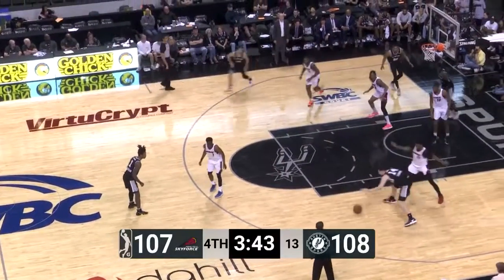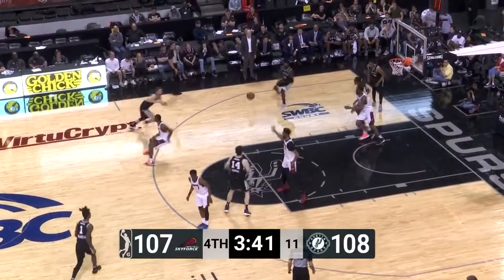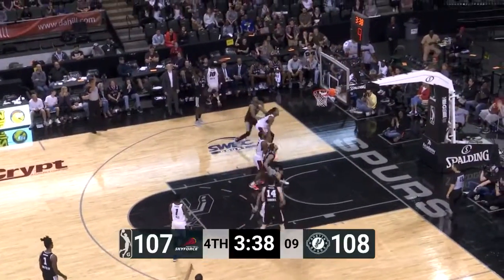John Holland with 23 Points vs. Sioux Falls Skyforce